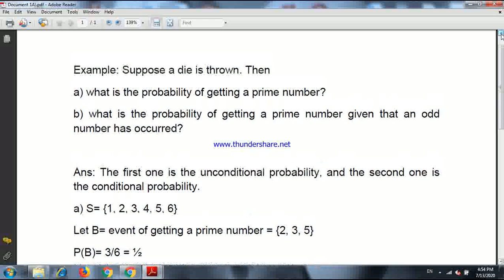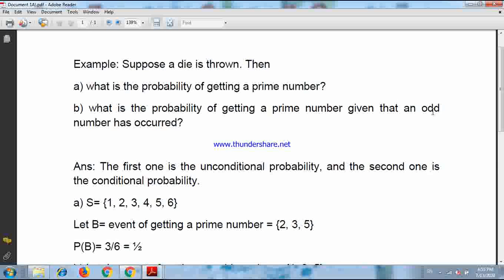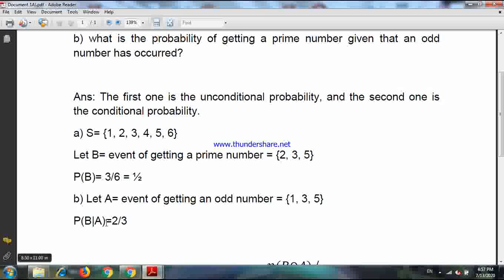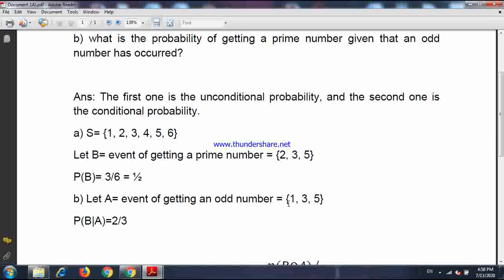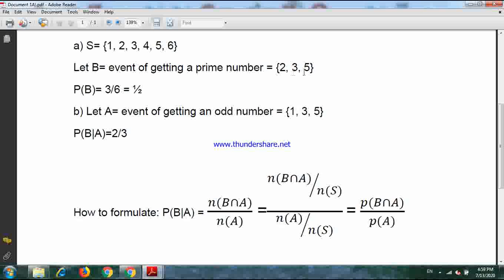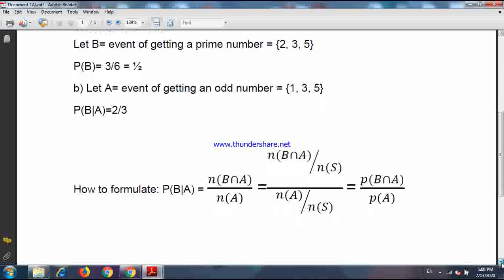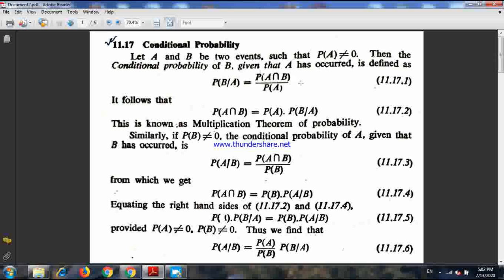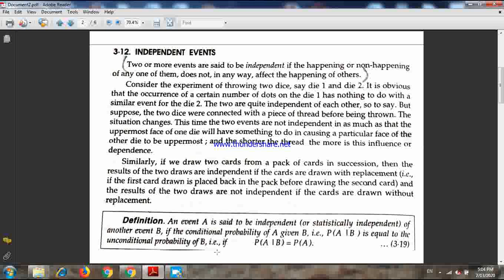Dr. S Goswami, GC College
Theory of probability